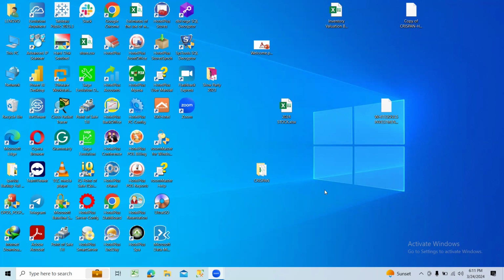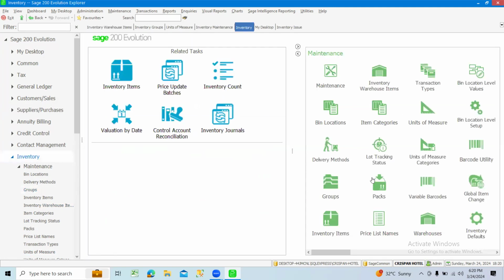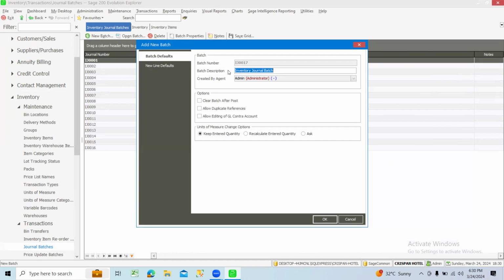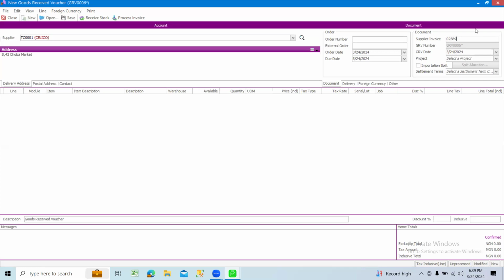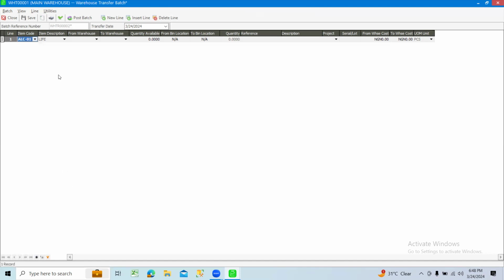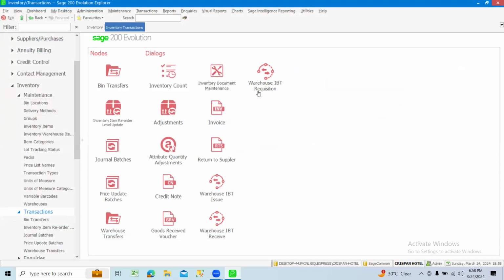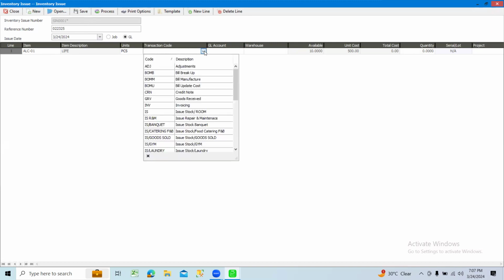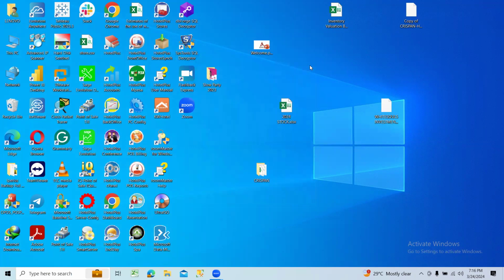STORE DEPARTMENT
This is Training Video is for the Store Department on Sage Usage